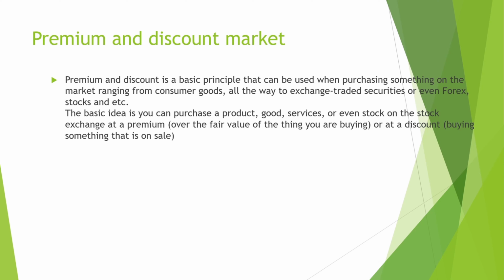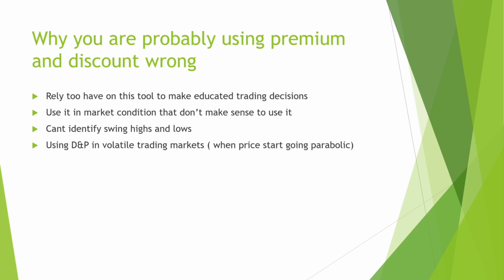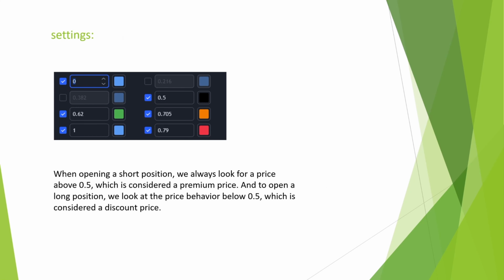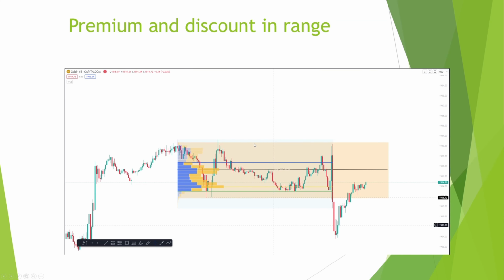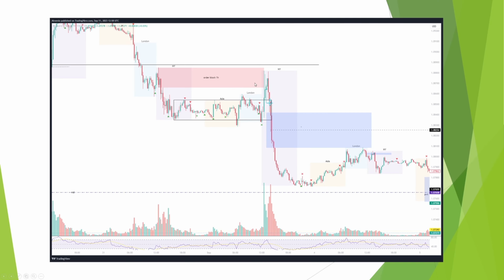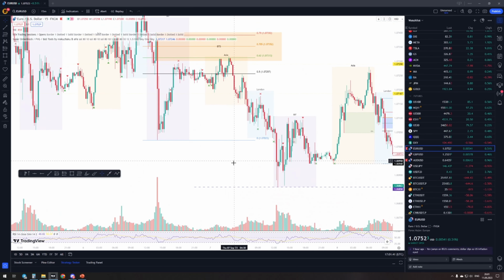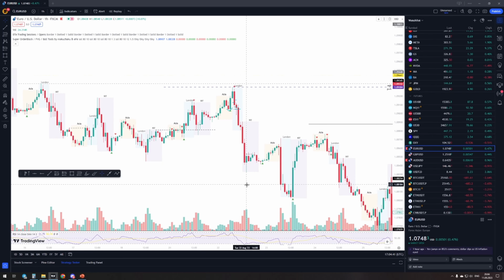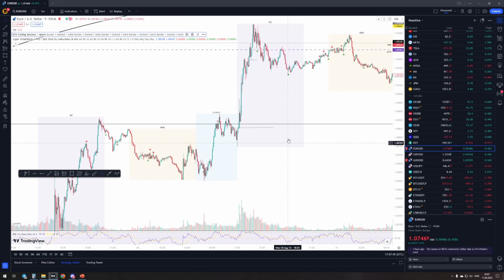How To Choose Right Direction┃Premium and Discount